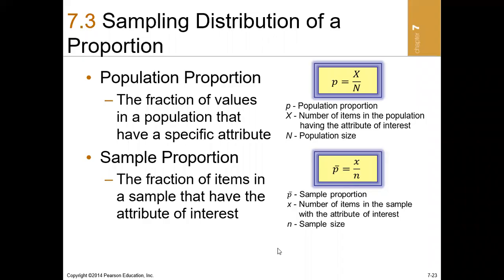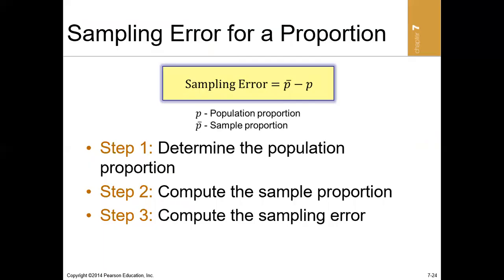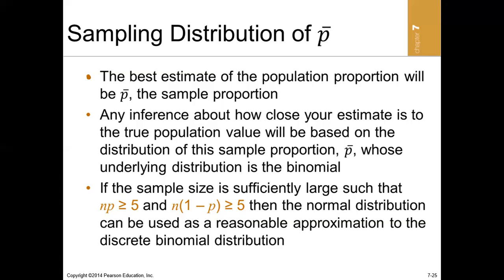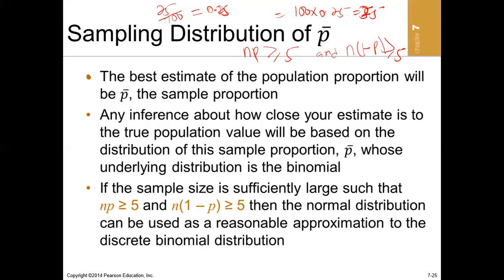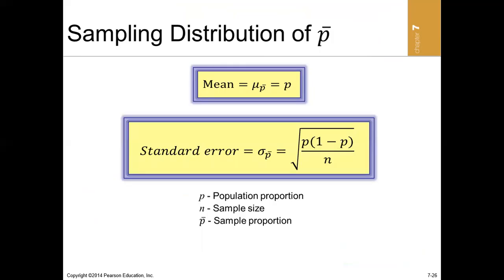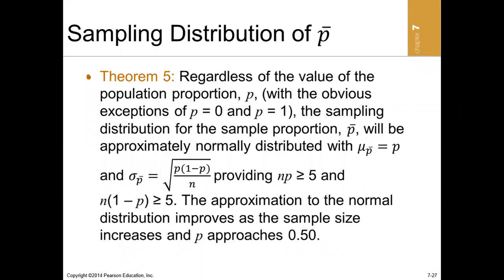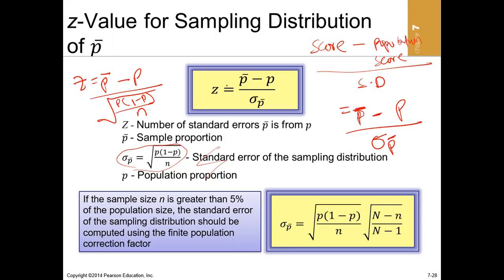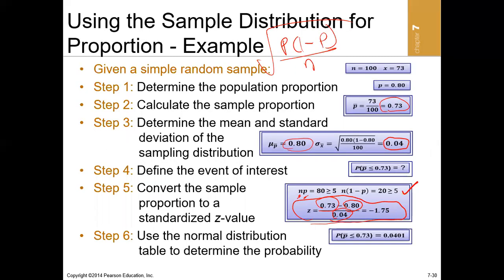9. Sampling distributions of Proportions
In this video, I have explained the various theories on sampling distribution of Proportions .